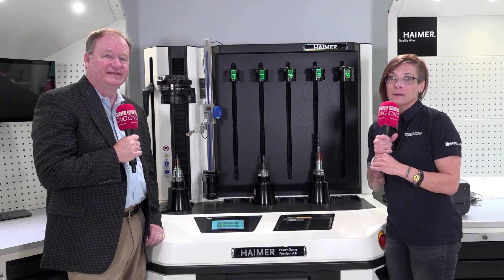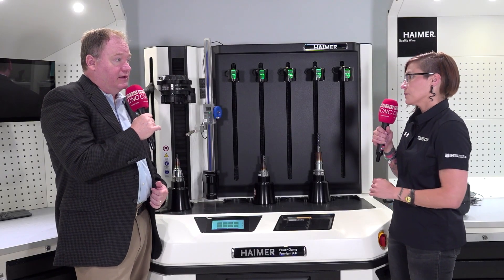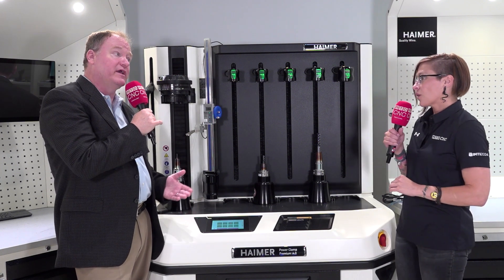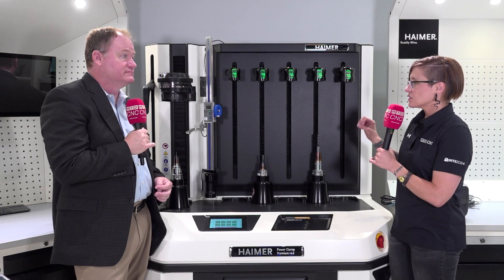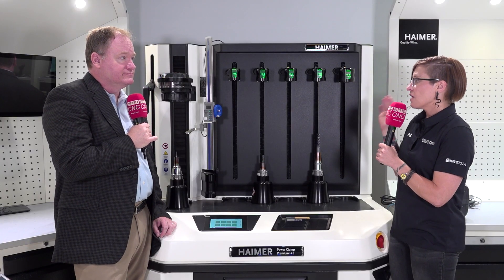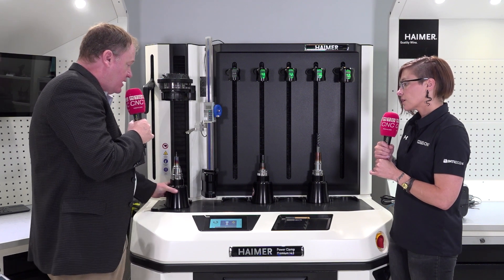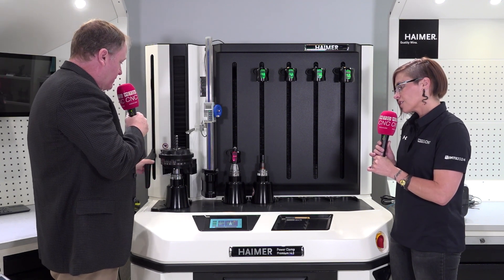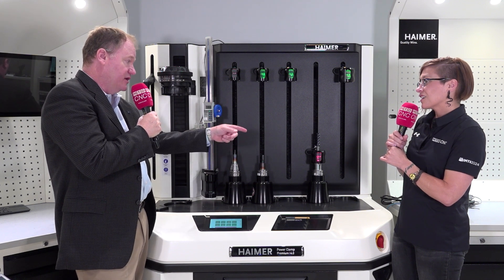Did you know you can get at least 10% better tool life with this shrink fit machine?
With a five-second tool heating time, no risk of overheating, and an intelligent cooling system, this inductive Shrink Fit machine from Haimer is worth the investment!

MTDCNC’s Meaghan Ziemba is here to find out how this amazing technology works, and Haimer’s Brendt Holden has us sold.

If you want your tool right on center, excellent balance, extended reach capabilities, and great coolant through options, check out how Haimer’s machine can give you all that and much more through an extremely fast process!